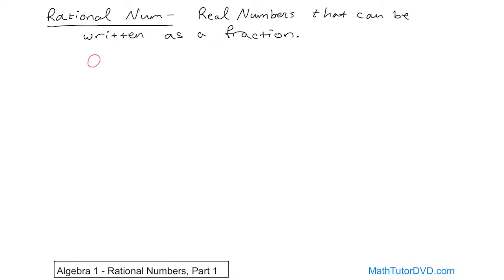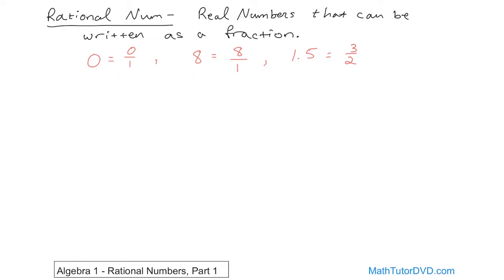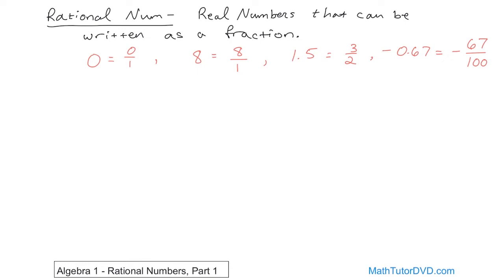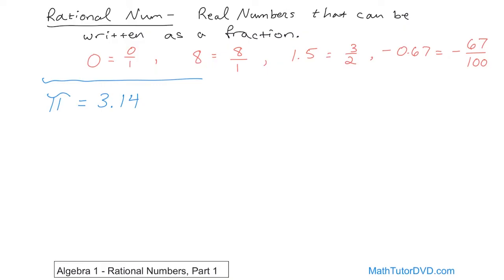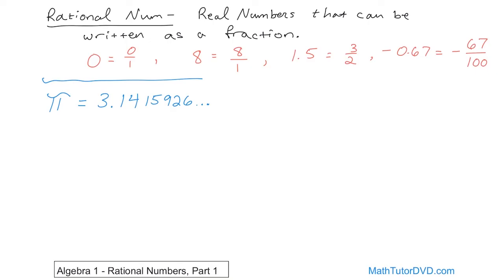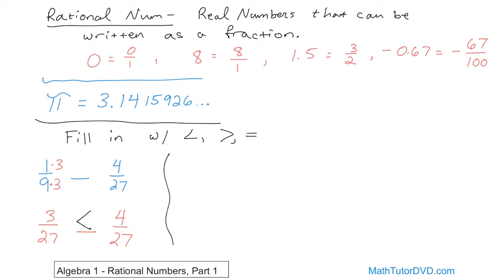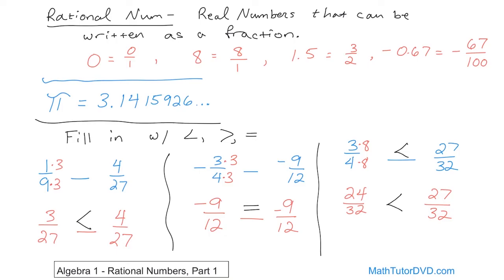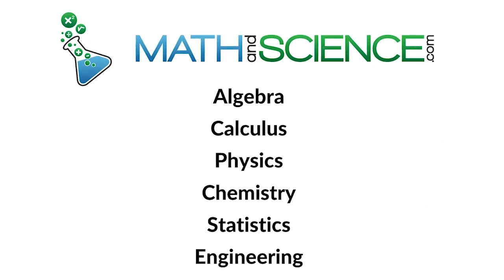What is a Rational Number in Math?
This tutorial delves into the world of rational numbers, a fundamental concept in mathematics that plays a crucial role in various branches of math, including algebra and number theory. Designed for students, educators, or anyone looking to deepen their understanding of mathematical foundations, this video aims to clarify what rational numbers are, their properties, and how they differ from other types of numbers.

Rational numbers are defined as any number that can be expressed as the quotient or fraction of two integers, where the denominator is not zero. The video begins by explaining this definition in detail, highlighting the inclusivity of rational numbers, which encompasses whole numbers, integers, and proper fractions.

Through engaging examples and visual aids, viewers will learn how to identify rational numbers, perform basic operations such as addition, subtraction, multiplication, and division, and understand the significance of rational numbers in representing real-world quantities.

Additionally, the tutorial addresses common misconceptions about rational numbers and provides tips for distinguishing them from irrational numbers. By the end of this tutorial, viewers will have a solid grasp of rational numbers, enhancing their mathematical literacy and problem-solving skills. Join us to unlock the mysteries of rational numbers and their applications in daily life and beyond.